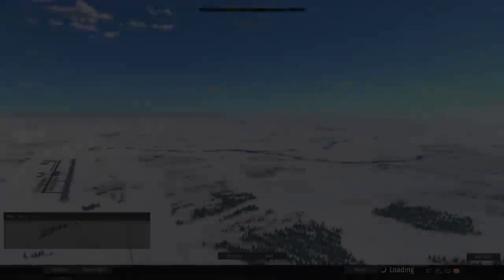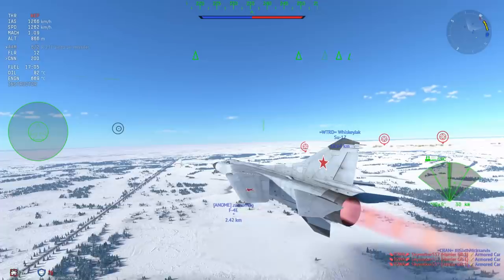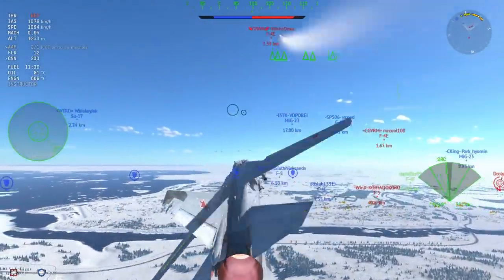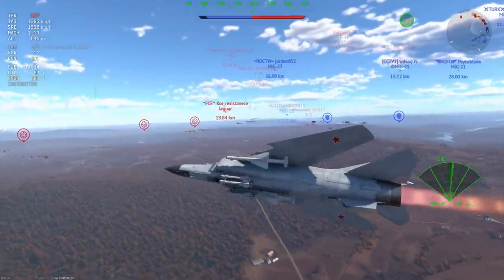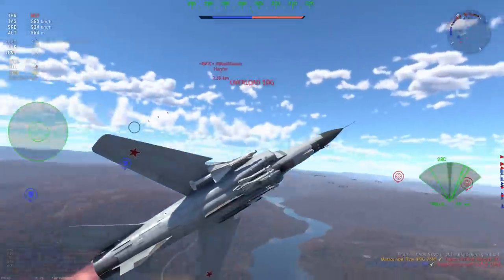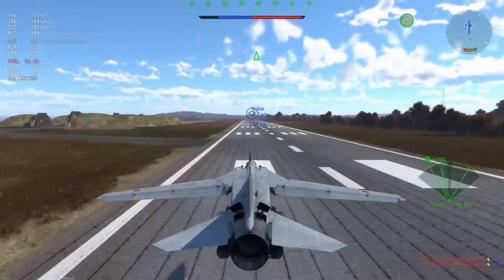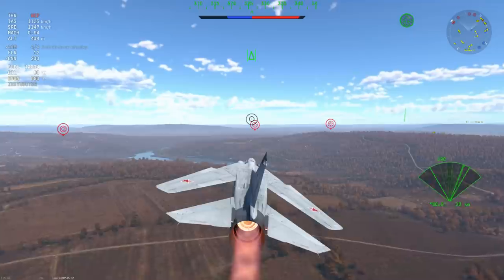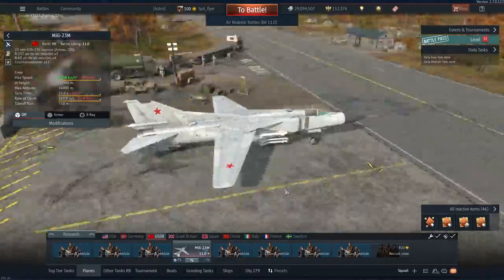The Flying Missile Bus: MiG-23M (War Thunder)